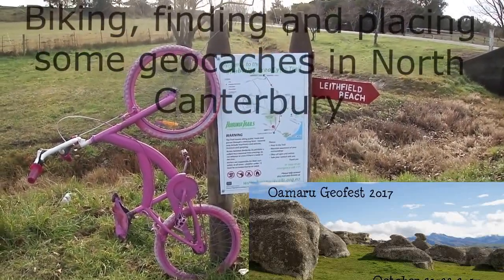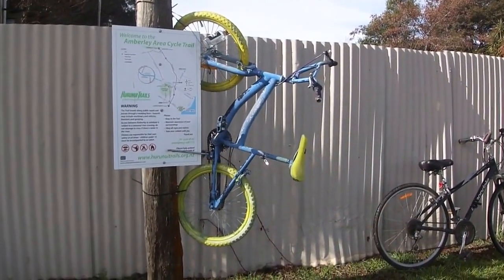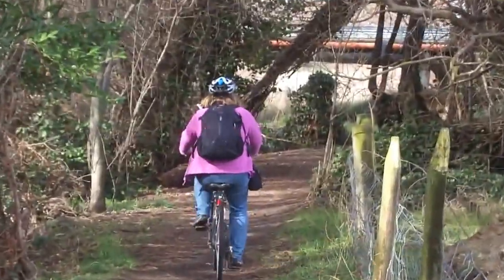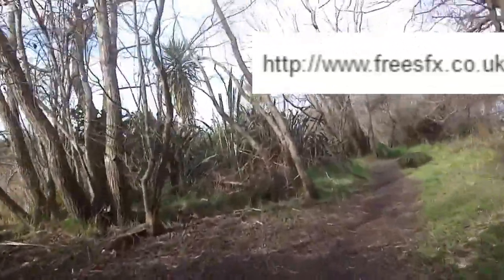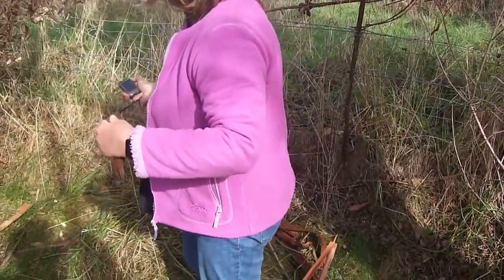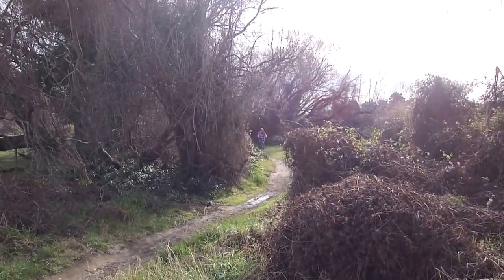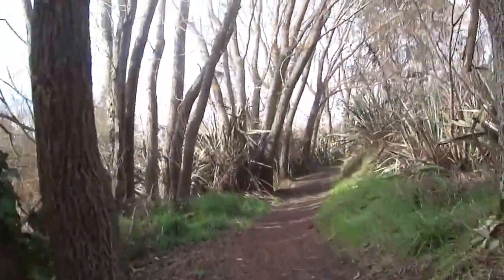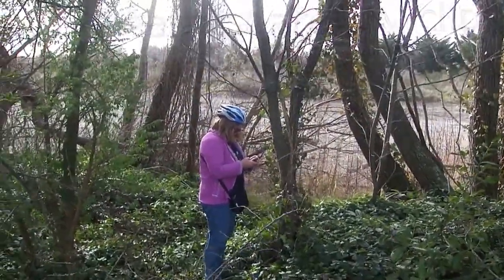Biking, Finding and Hiding Geocaches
These geocaches were recently hidden by Nosynel when biking with JDScout.  I am looking forward to all the biking available in Oamaru where we are holding The Oamaru Geofest 2017.
You will note I do not wear lycra when biking, you are probably breathing a sigh of relief.  lol.  Enjoy the clip.  Happy caching.